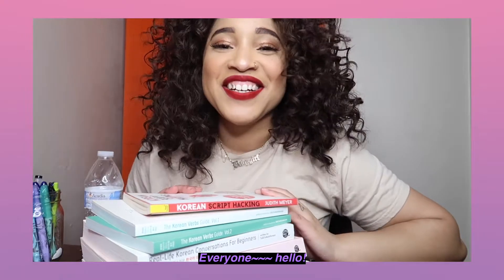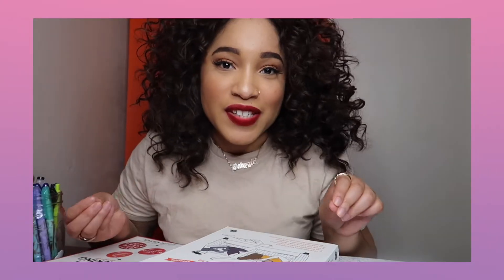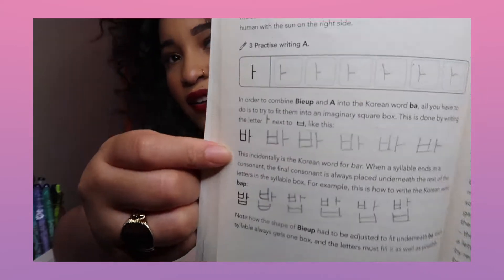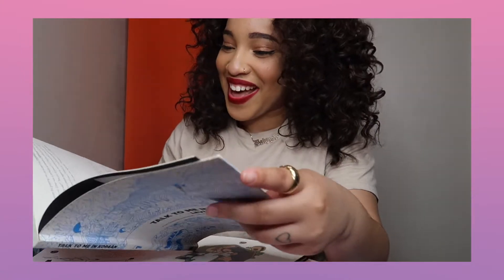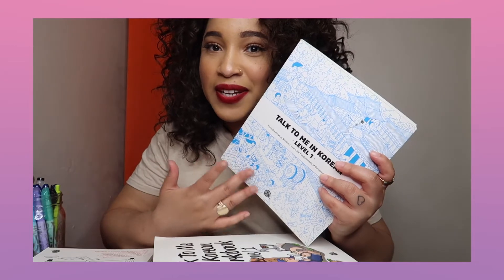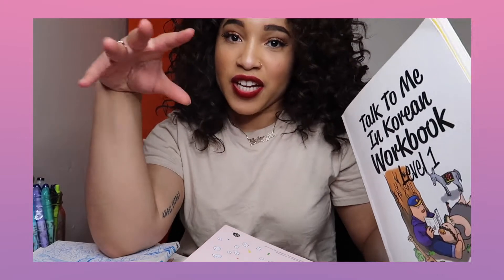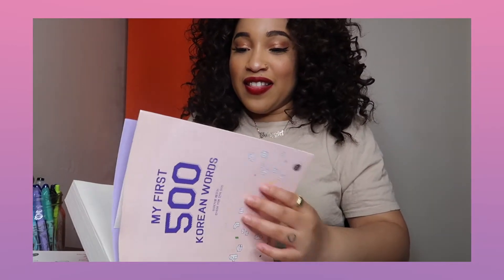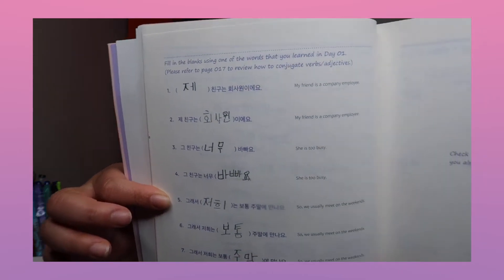Effective Korean Language Books to Become Fluent (공부할 한국 책)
안녕하세요~! Long time no see! For today's video, I'll be sharing with you a bunch of effective Korean language books, that'll help you become fluent in Korean. These books cover Hangul, grammar, reading, writing, listening, and critical thinking!

A few books that I didn't mention are listed below as well^^ Happy studying :)

Korean Folklore Stories (READING + LISTENING)

Korean Workbook (GRAMMAR, VOCAB, READING)

TTMIK Easy Korean Reading (READING + LISTENING)

Sejong Korean Workbook (GRAMMAR, VOCAB, READING, LISTENING)

FTC: This video is NOT sponsored unless otherwise stated in the video.